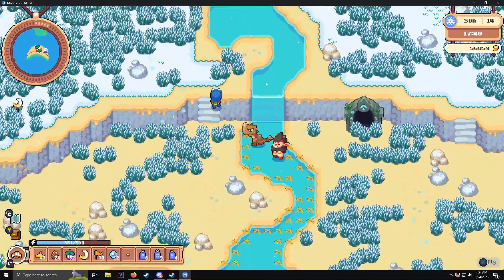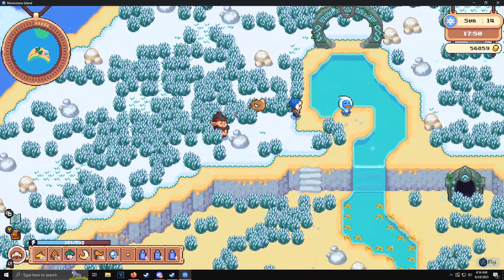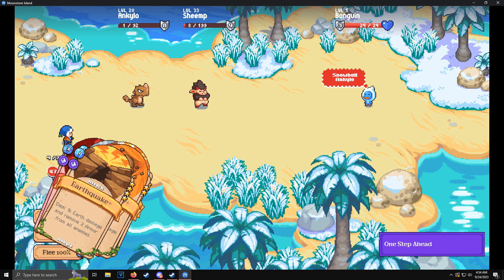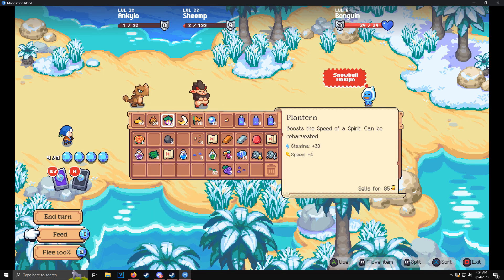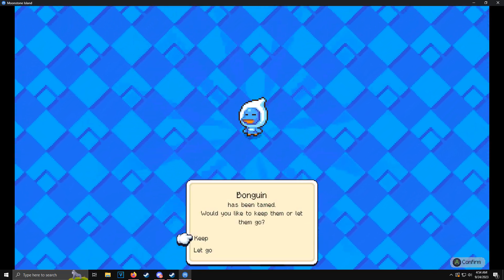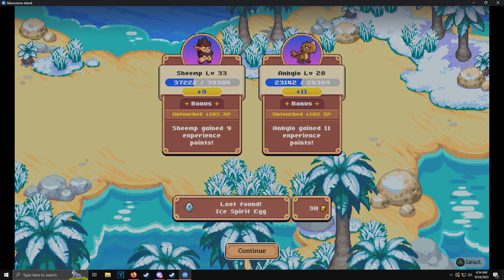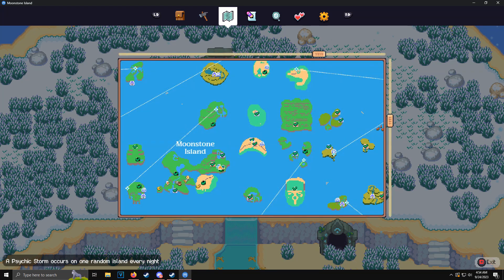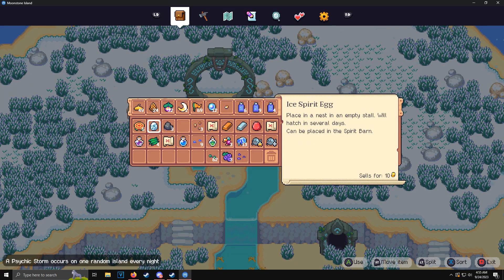How to get Ice Spirits and Snowballs | Moonstone Island